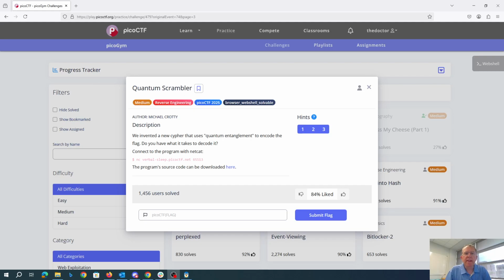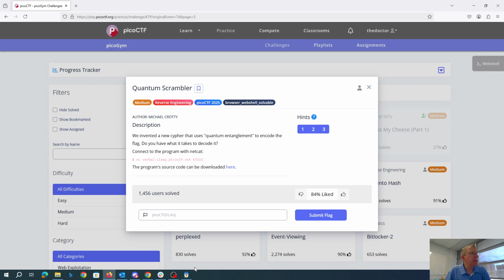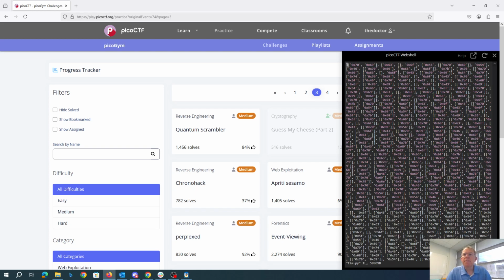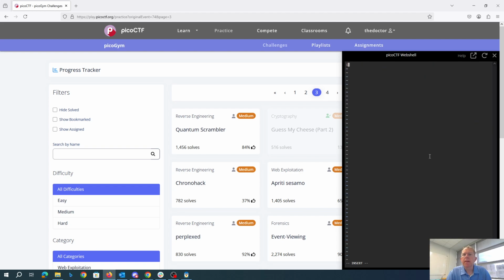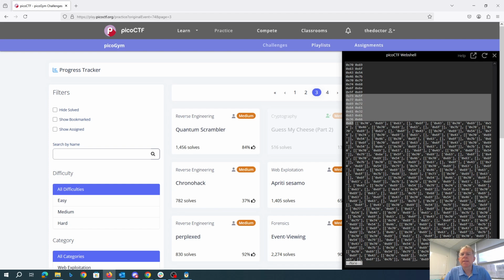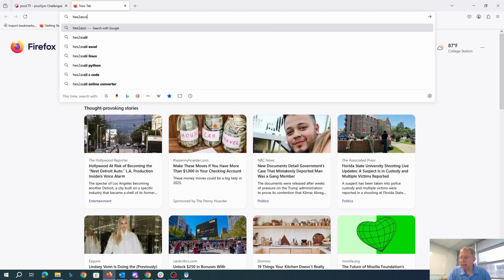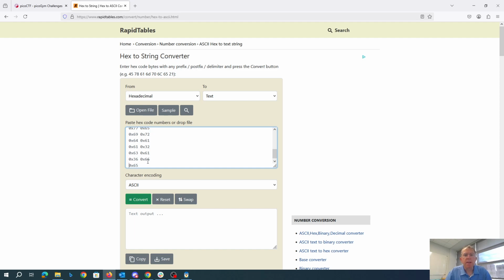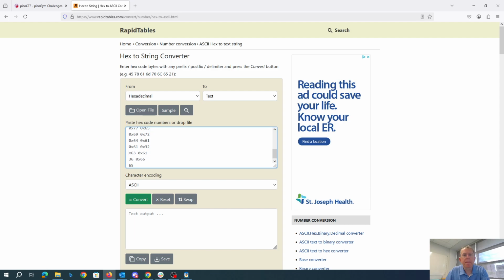pico2025 Quantum Scrambler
Python code scrambles the flag.